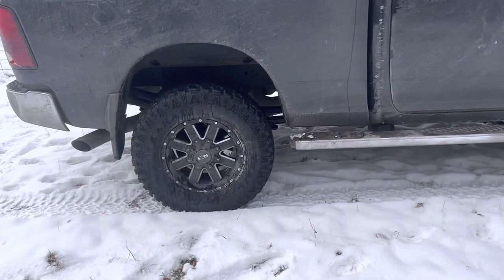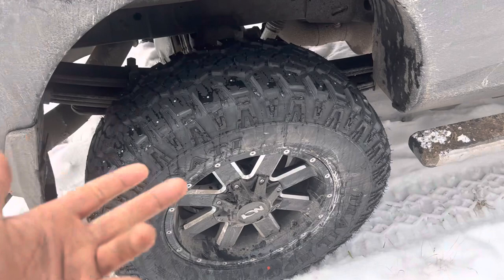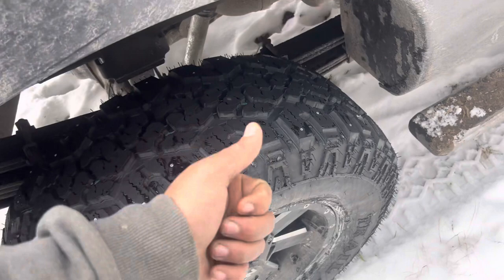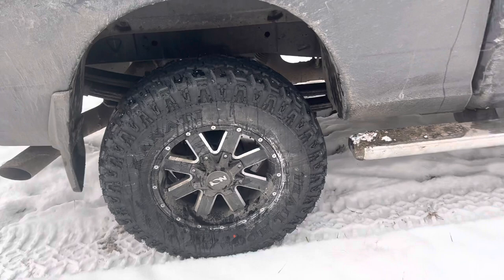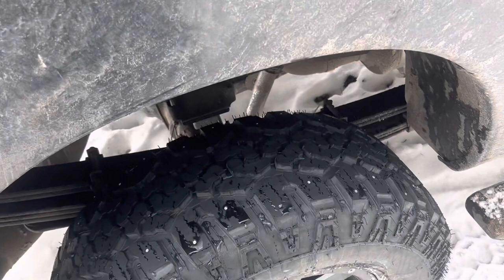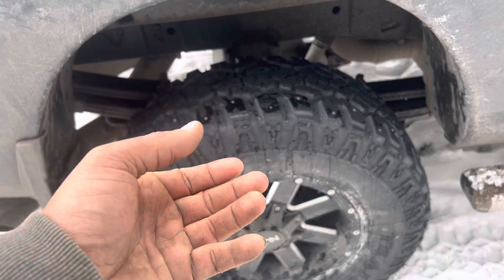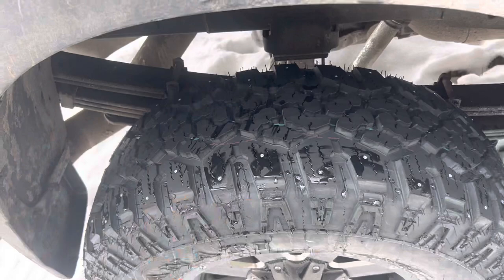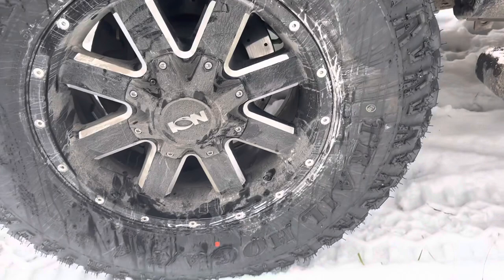Kanati trail hog AT4 review part two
Part two of review for these all terrain tires.